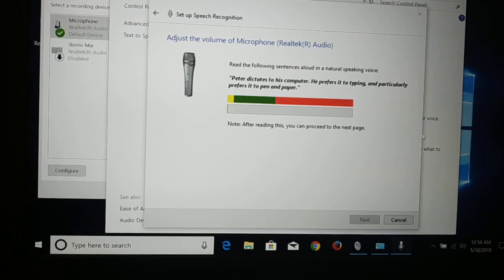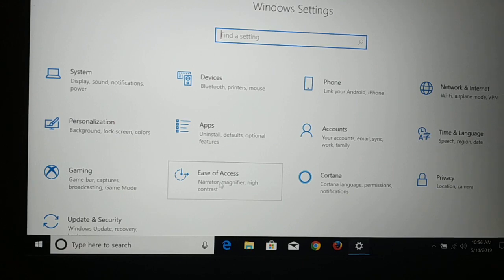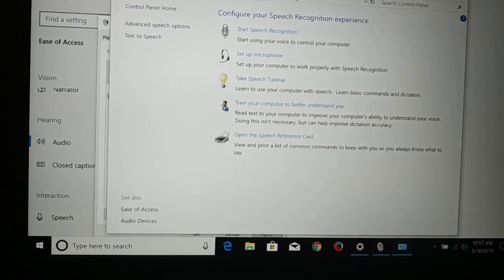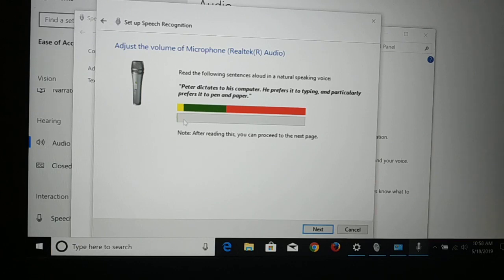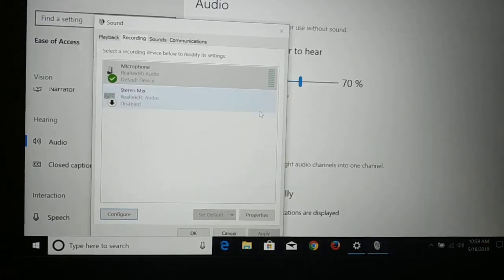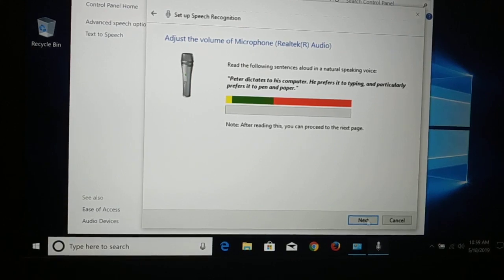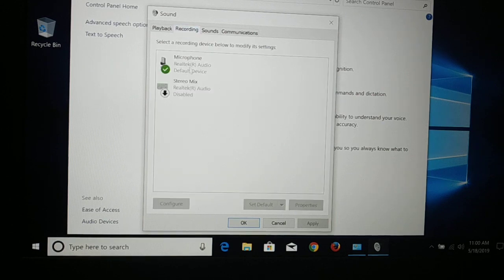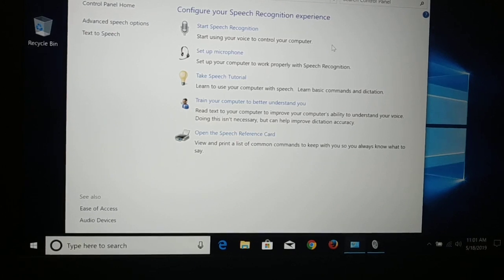how to test a microphone working or not, sound recording or not